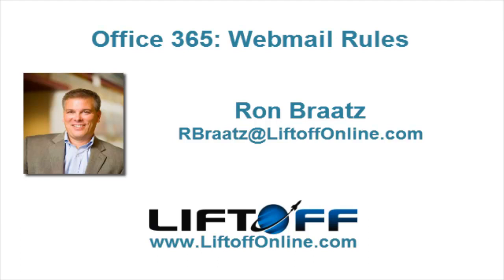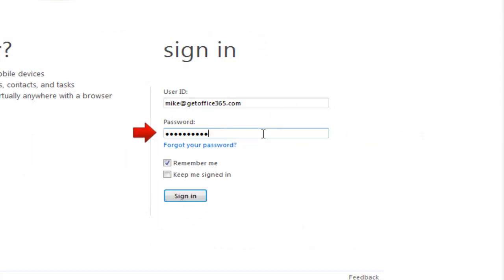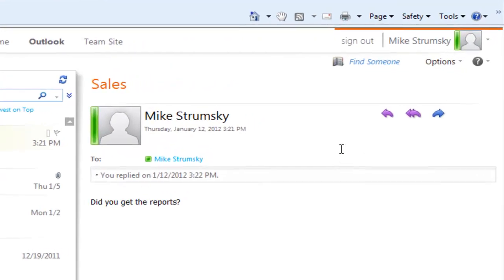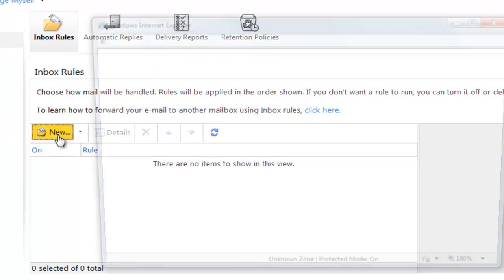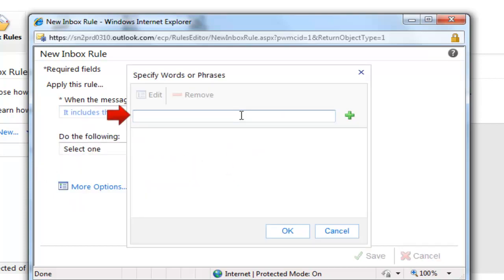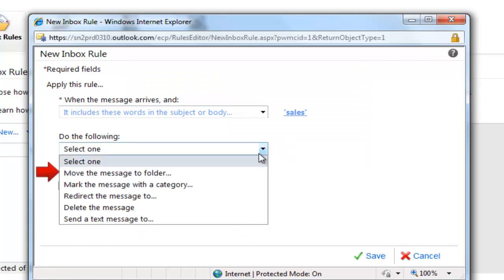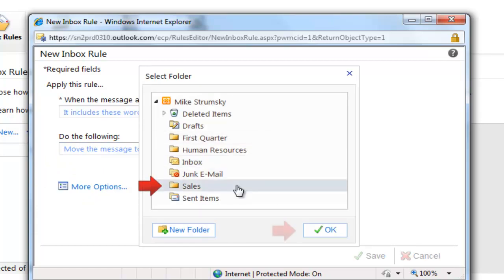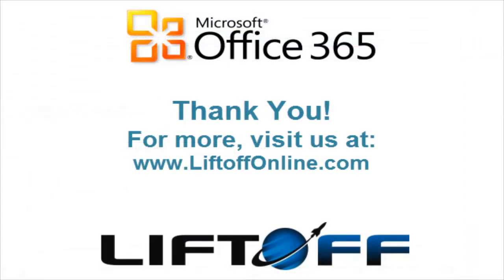Office 365: Creating Rules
How to create custom rules in Office 365 webmail/OWA.